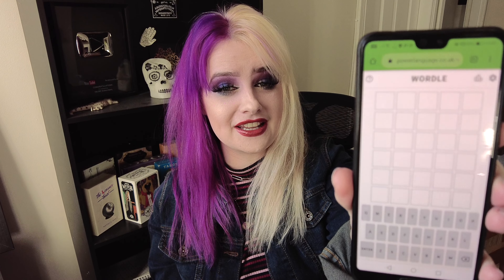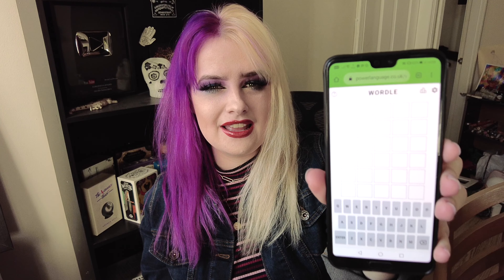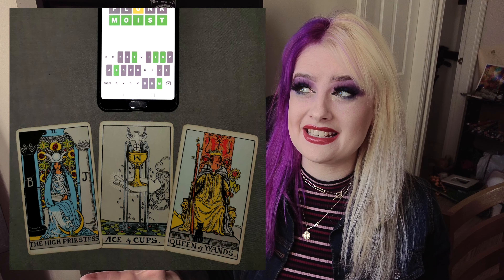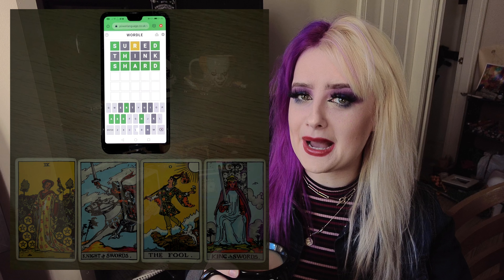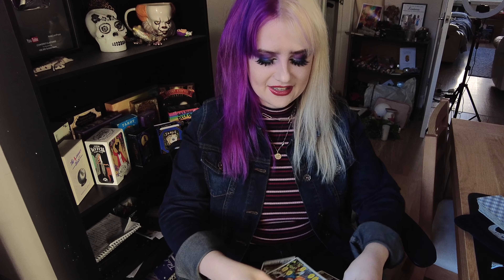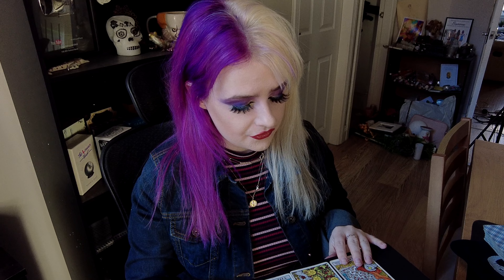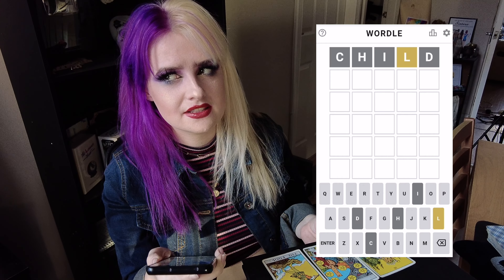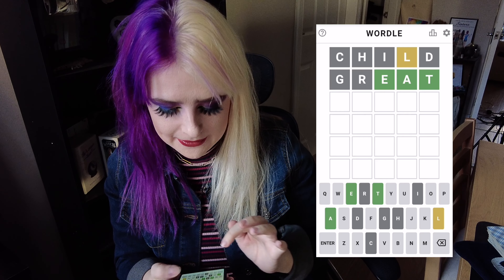Using Tarot Cards To Guess Today's WORDLE... 👀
MY CAMERA EQUIPMENT:
Small Vlogging Camera
Bigger Camera (The lens it comes with is more than fine to use!)
Vlogging Camera